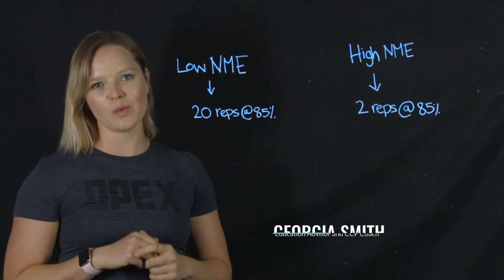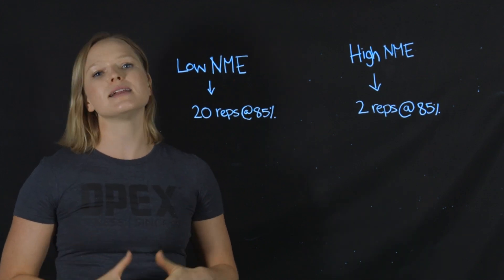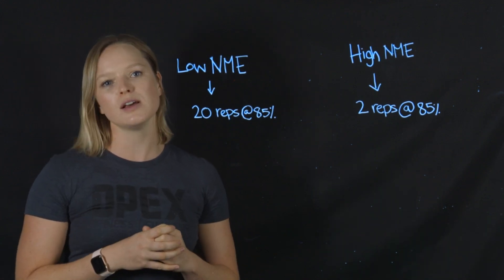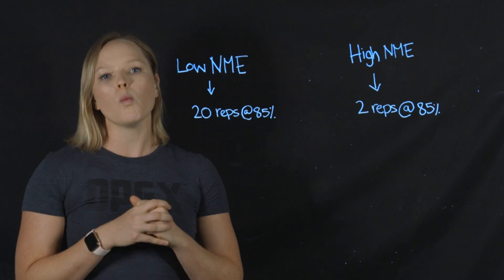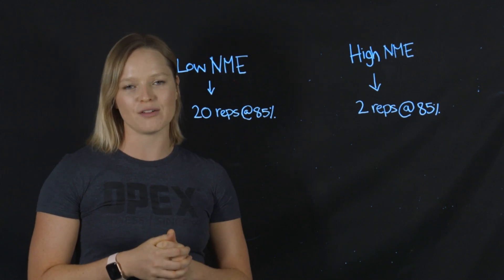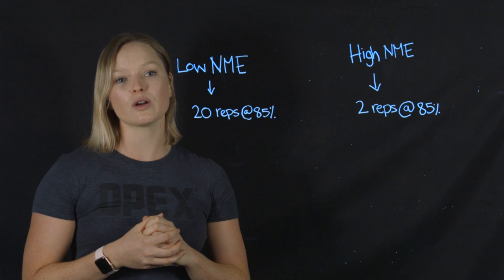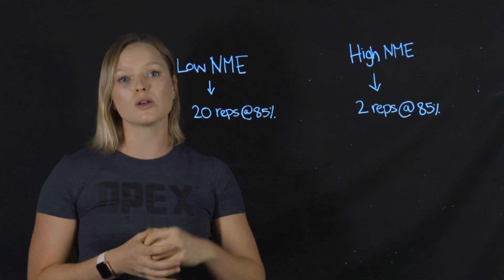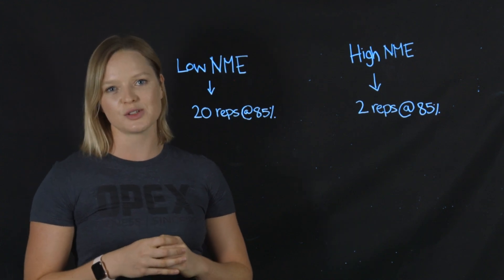Neuromuscular Efficiency Defined - Low vs. High Explained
In this video we define neuromuscular efficiency. Further, we look at low vs. high neuromuscular efficiency.